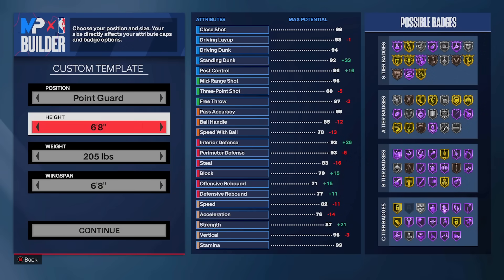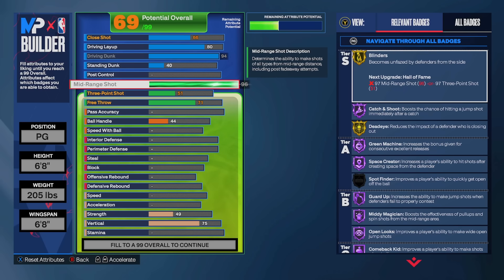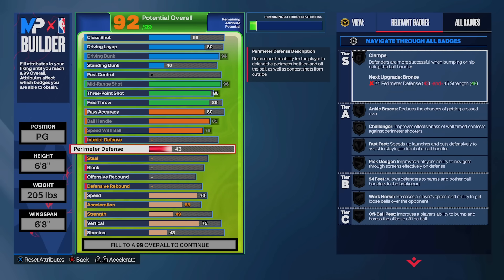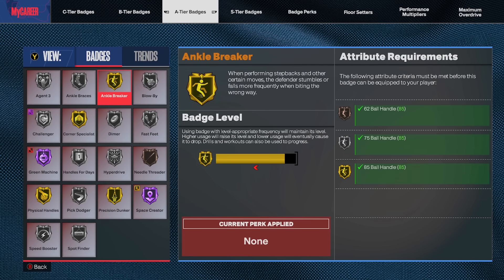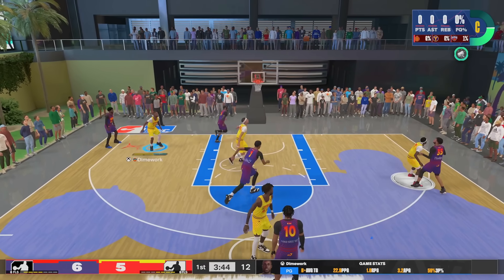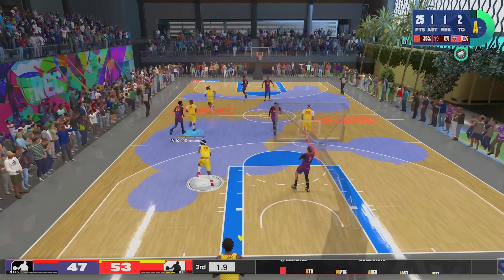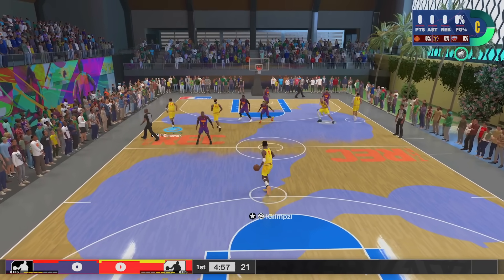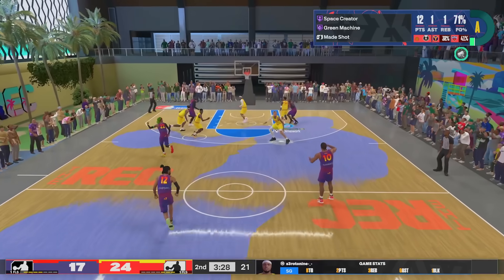My NEW 6'8 COMBO GUARD is a SCORING MACHINE in NBA 2K24! Build Tutorial + Rec Gameplay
This 6'8 GUARD BUILD is the definition of a SCORING MACHINE in NBA 2K24. I don't make many builds that can dunk the ball, so with this build I wanted to try something different - and I created a MONSTER. Elite finishing, elite mid range & deep range shooting, and on top of all that it can still clamp up and hold its own on the defensive end. I made the build at the PG, but this is truly MY ideal SG build -- it can do both!